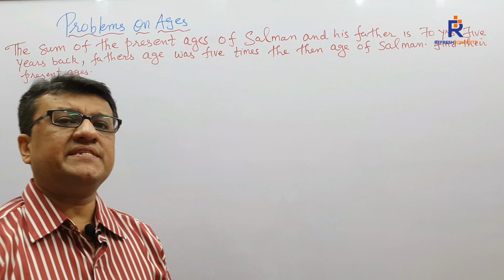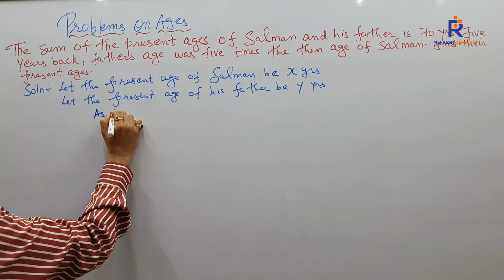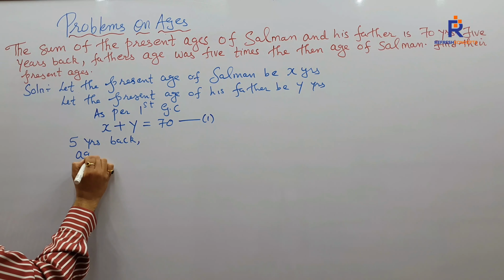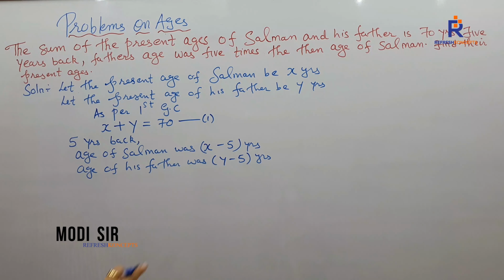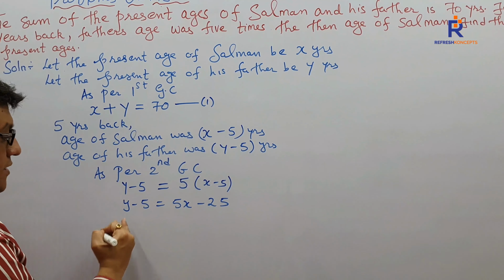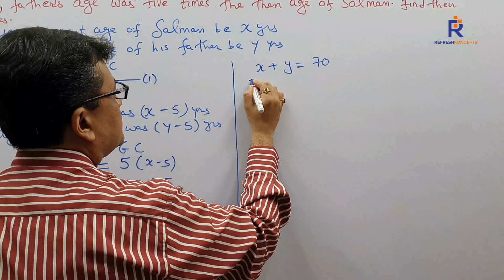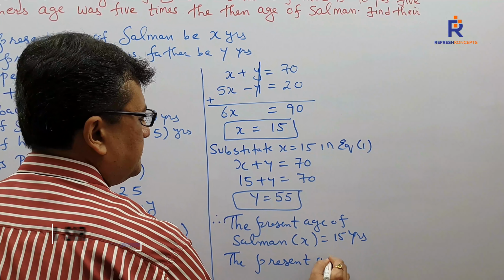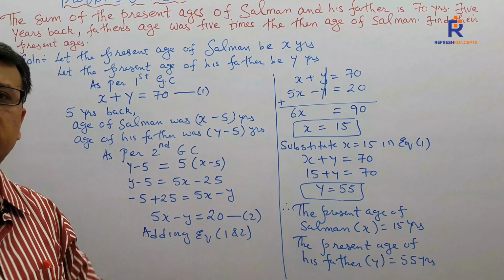Linear Equation in Two Variable ( Problem on Ages)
Problem on Ages